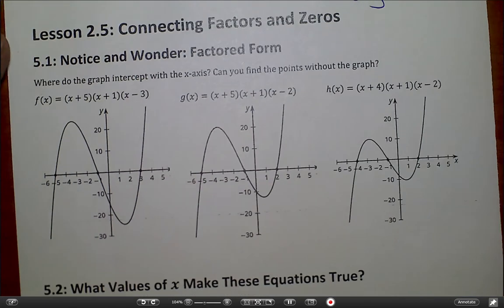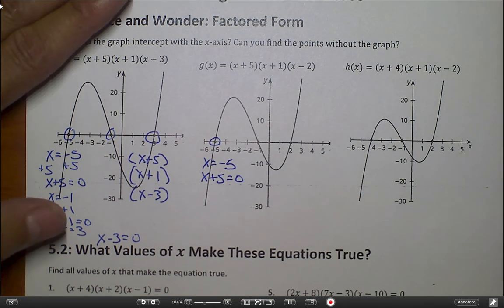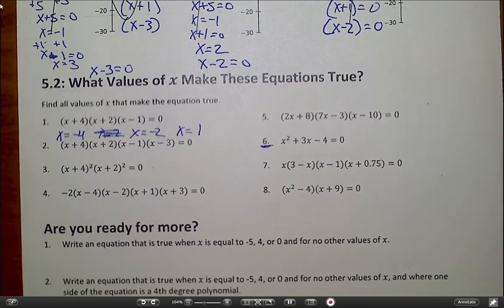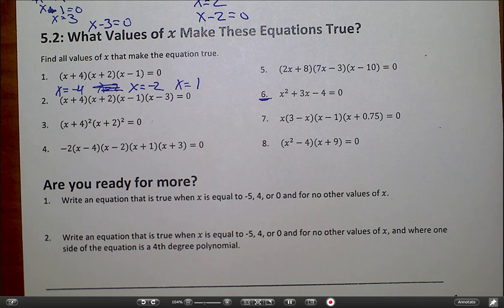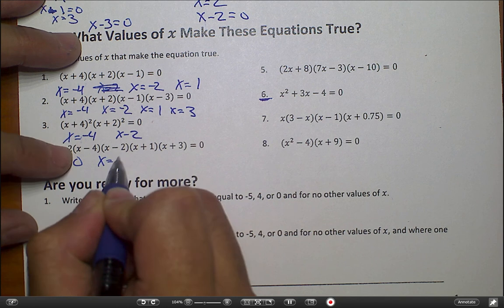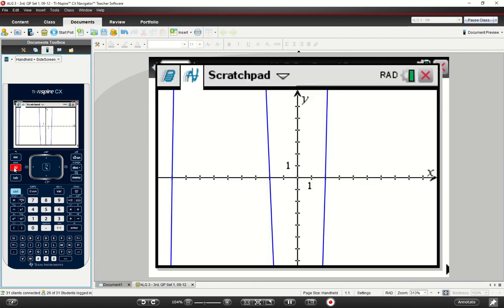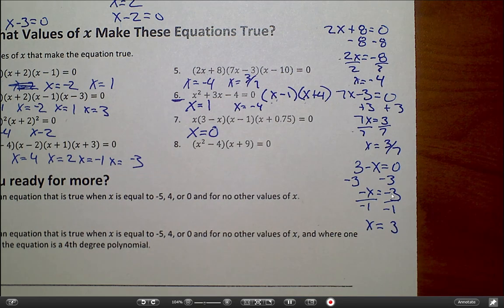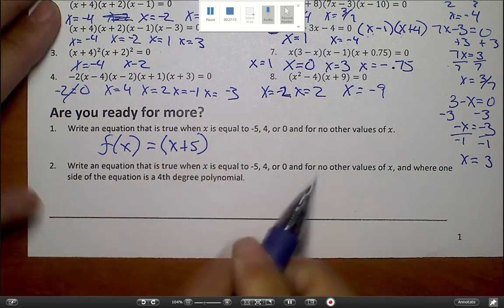Algebra 3 Lesson 2.5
Connecting Factors and Zeros